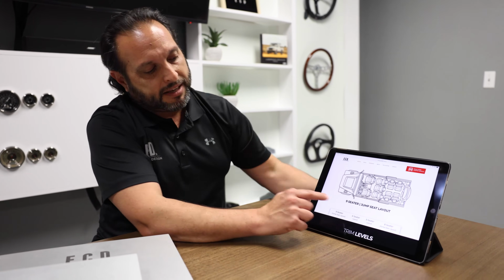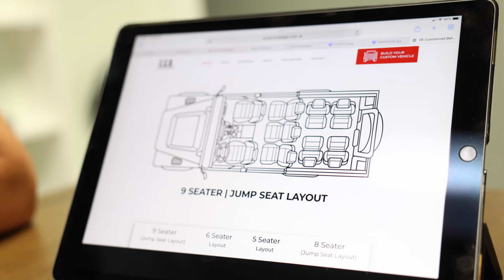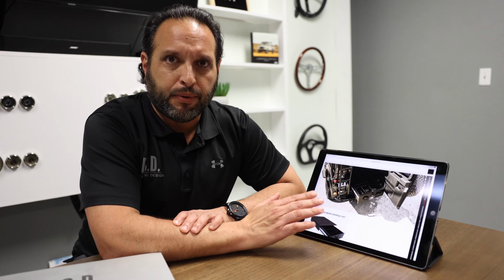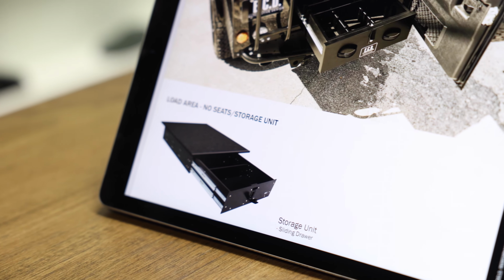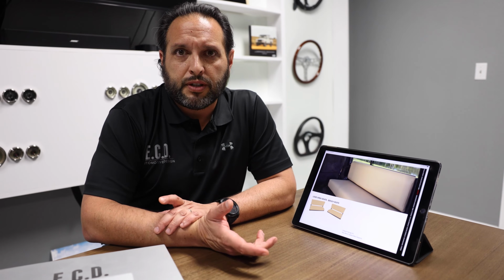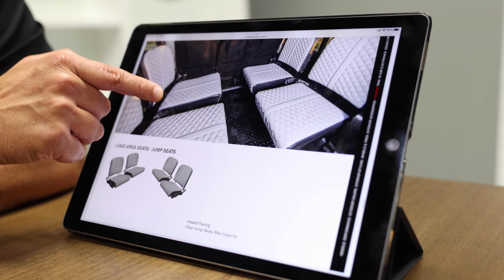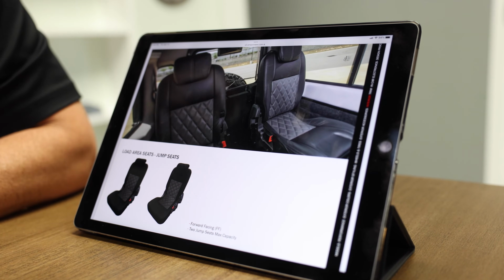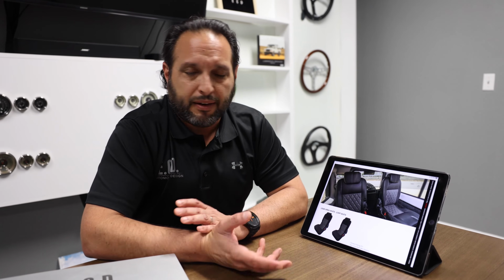Classic DEFENDER Seat Layout OPTIONS | ECD Automotive Design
Each customized build from ECD includes a customizable layout. From a ten passenger Defender 110 to a 2 seat Defender 90, there are a range of layout options for your custom Defender. Bench seats, jump seats, middle row captain seats built with extra leg room, ECD allows you to explore every option and even shows a 3D interior rendering so you can decide what works best for your vision.